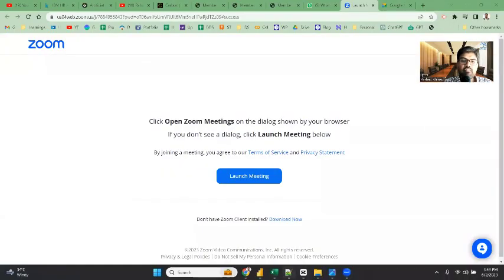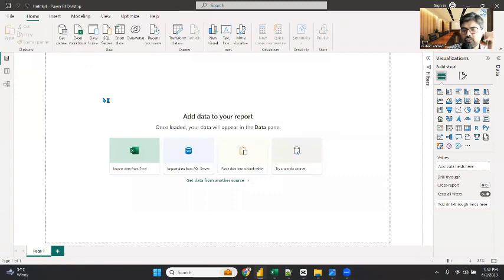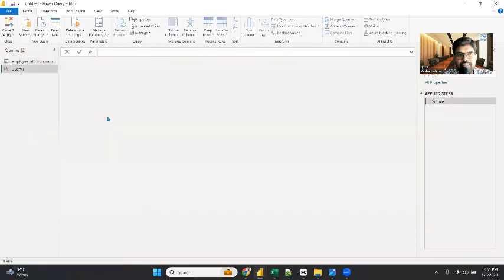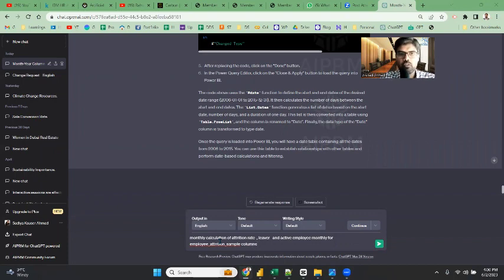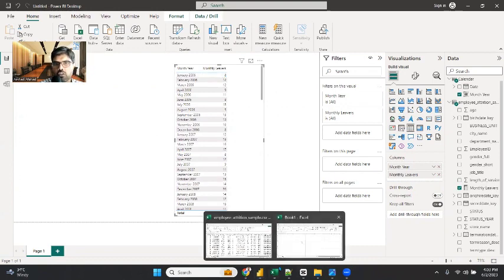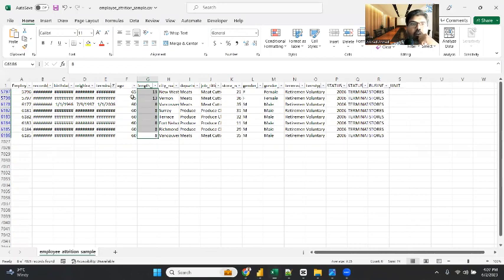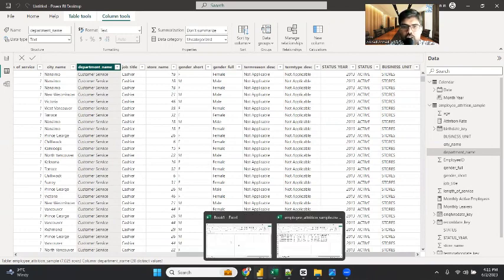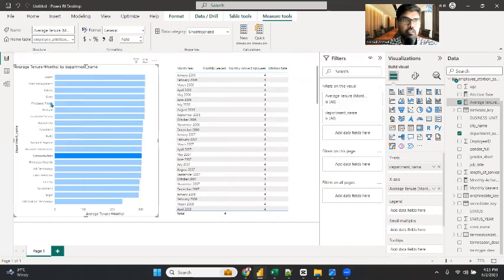How to create Microsoft Power BI Dashboard Quickly using chatGPT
In this video, we demonstrate how to utilize the capabilities of AI to generate DAX codes and Power Query formulas for your data analysis. By utilizing ChatGPT, a state-of-the-art language model, you can easily create complex formulas and codes without any prior programming knowledge. This can save you time and effort, allowing you to make better data-driven decisions more quickly. Whether you're a data analyst, business intelligence professional or simply looking to improve your data skills, this video will be beneficial to you. Don't miss out on the opportunity to use AI to enhance your data analysis abilities.